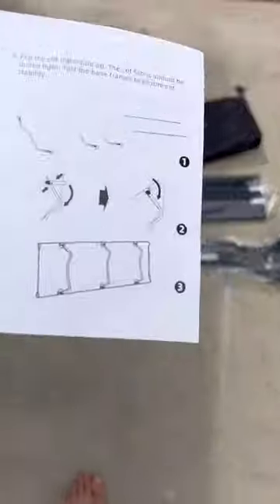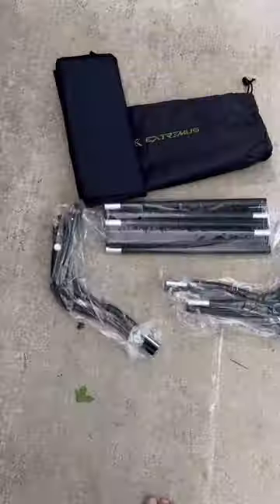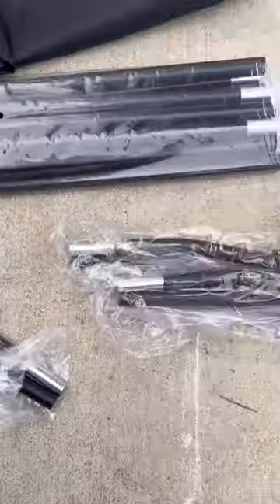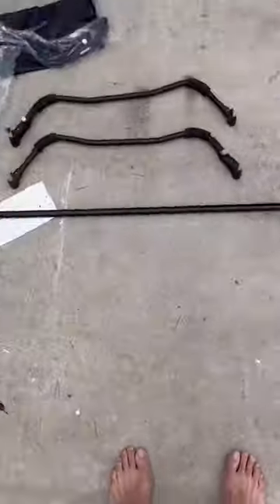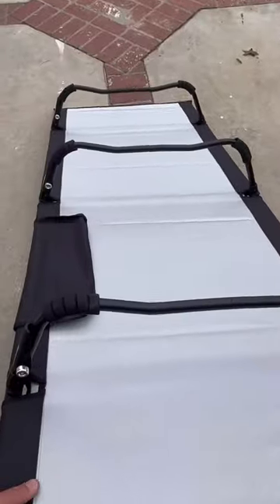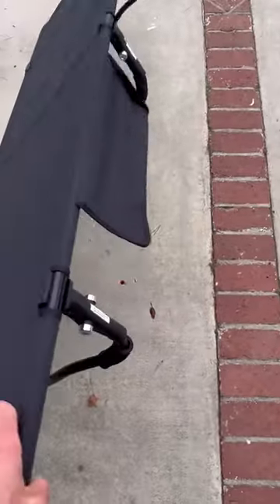What I like about the Extreme Camping cot